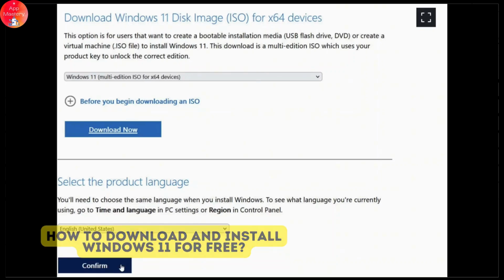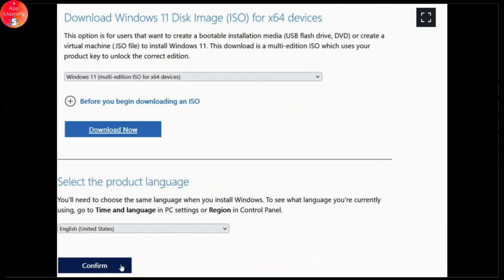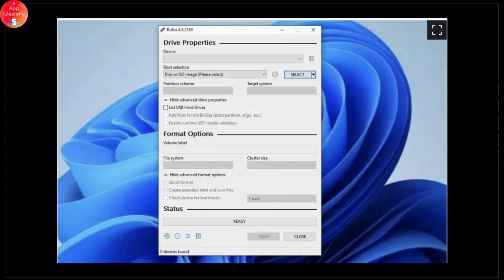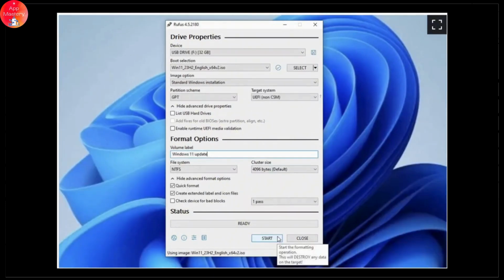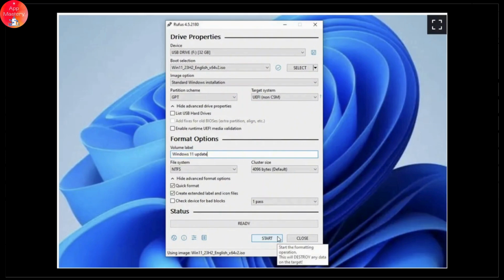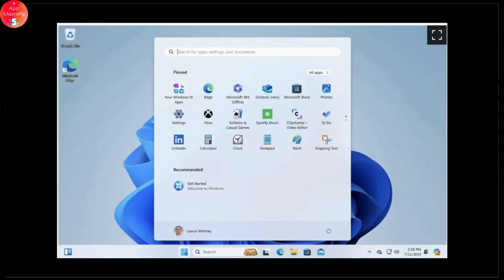How to Download and Install Windows 11 For Free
Want to upgrade your PC to Windows 11 without paying? This video will show you how to download and install Windows 11 for free, step by step. Whether you're asking, "How do I get Windows 11 for free?" or need help with the installation process, this tutorial has you covered. Learn how to download the Windows 11 ISO and install it without any hassle. Watch now to find out how you can install Windows 11 on your PC today!

Timestamps:

00:00 How to Download and Install Windows 11 For Free
00:10 How Do I Download Windows 11 For Free?
00:30 How to Install Windows 11 on Your PC
01:00 Troubleshooting Windows 11 Installation Issues

install windows 11 free
how to get windows 11
windows 11 installation guide
installing windows 11 for free